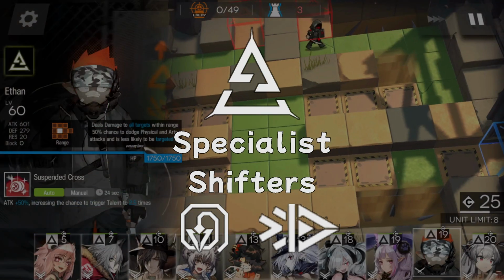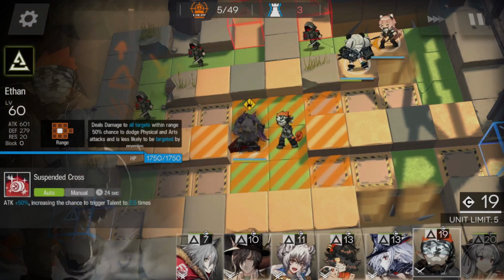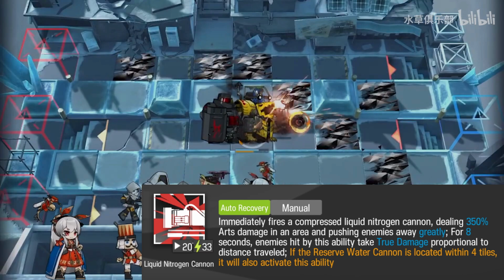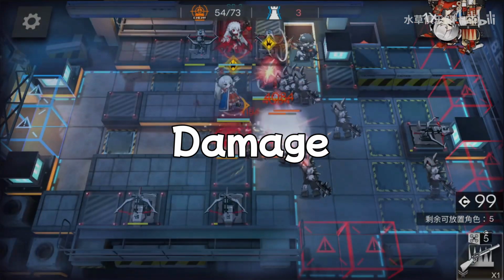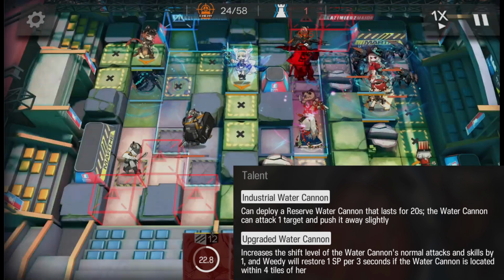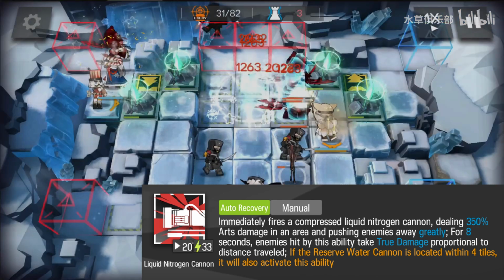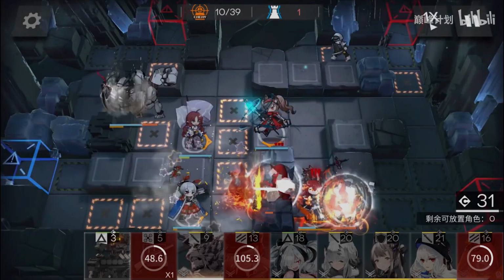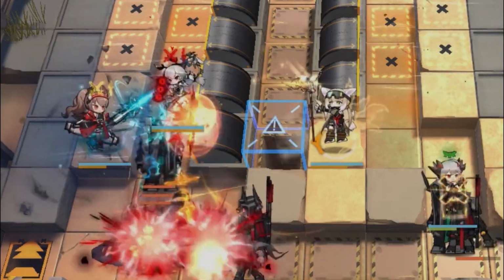How Weedy Redefined Pushers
Small talk on how weedy forever changed the landscape of shifters (and Specialists)

There might be some loud voice that likely is my dog barking lol

Uses some external footage from these videos:
(Weedy Tower by 水草俱乐部)
(PArk CC#3 R33 7 Ops)